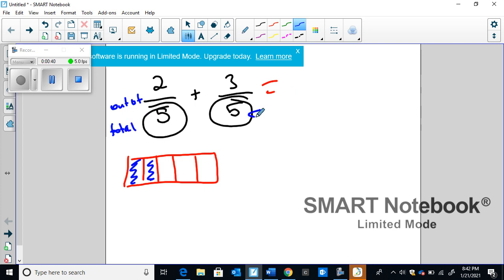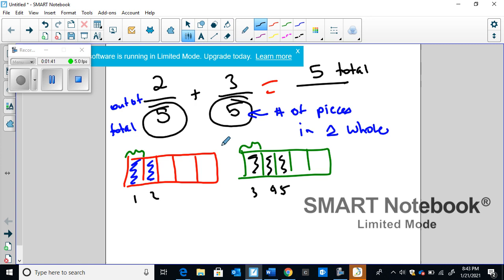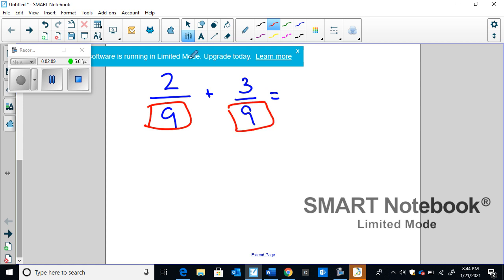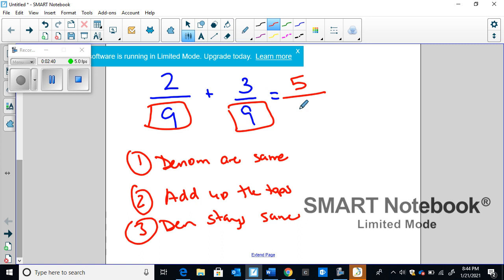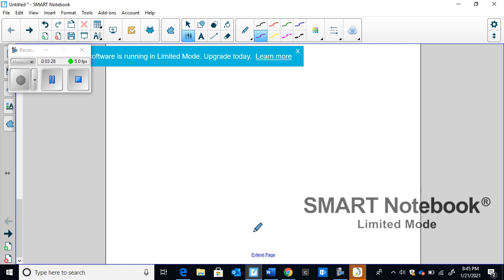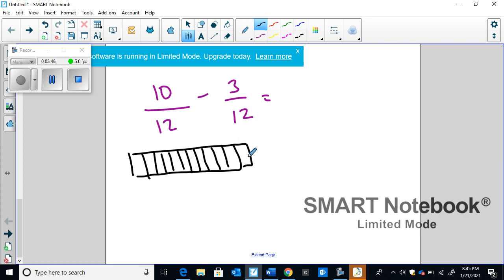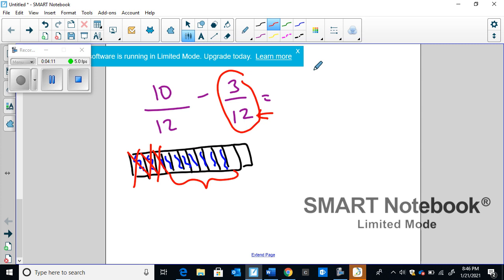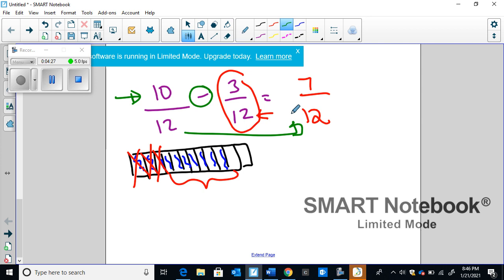Adding and Subtracting Fractions with Like Denominators